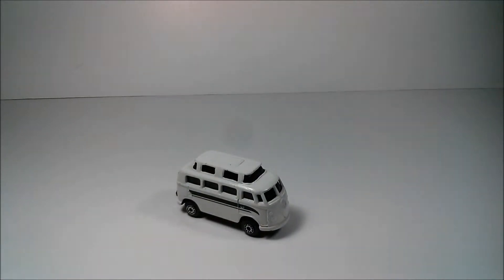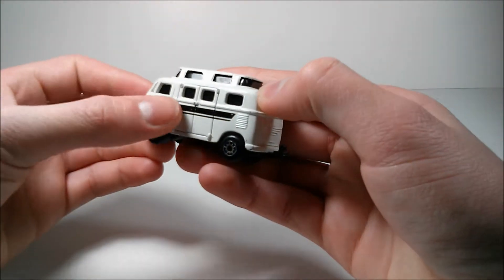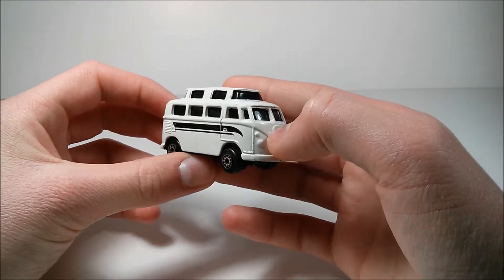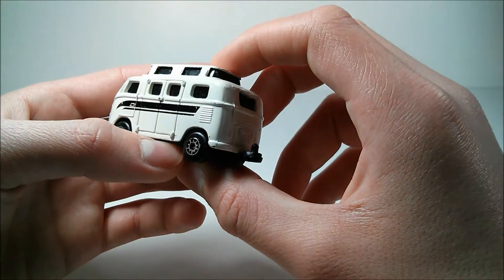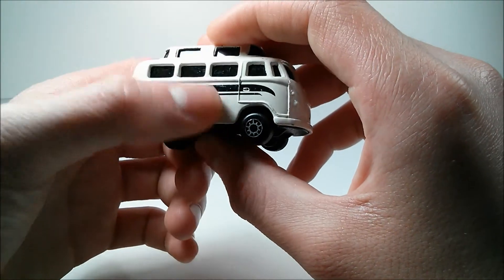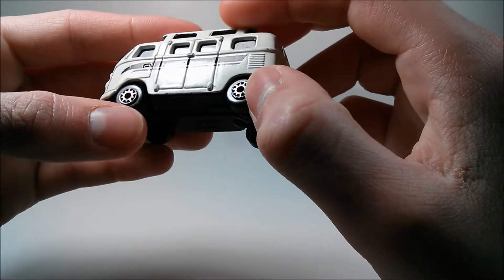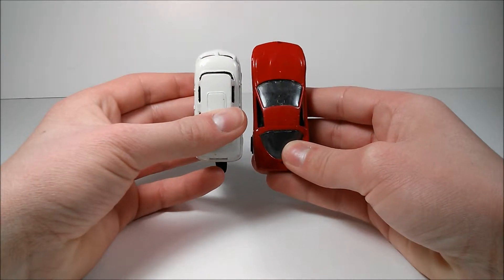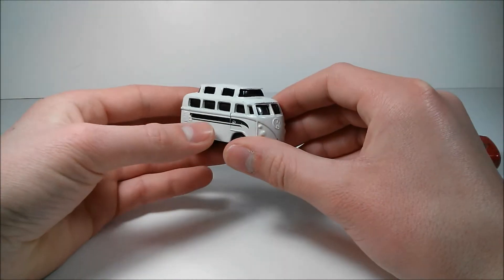Maisto- VW Camper Van Review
Diecast Nation: Model and Toy Vehicle Reviews.
Today I review the Volkswagen Camper Van from Maisto.

Vehicle Information:
Debut Model & Review Model: N/A
Color: White
Windows: Solid Black
Interior Color: N/A
Wheels: Silver/Chrome

This video was recorded with the Google Nexus 4
Pictures taken with the Nikon Coolpix L810